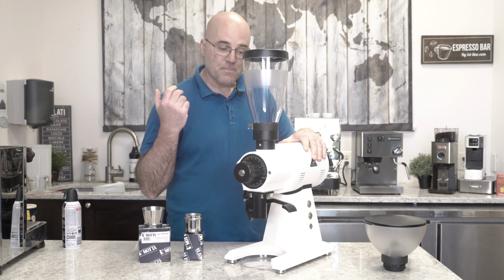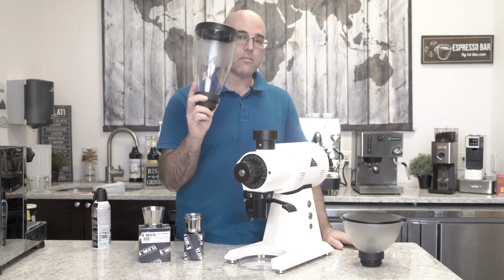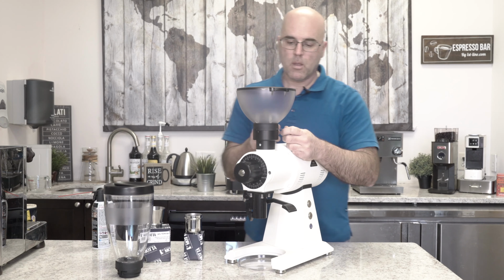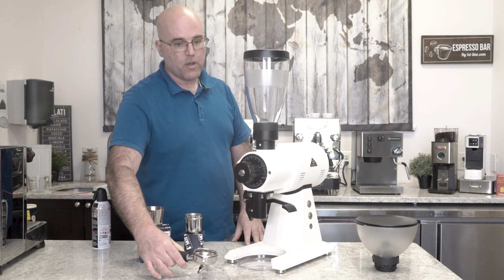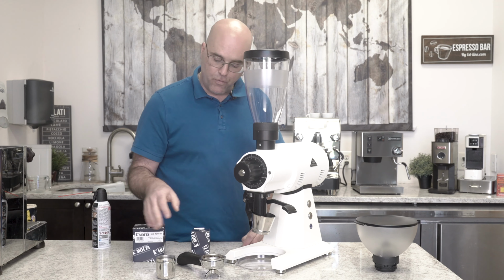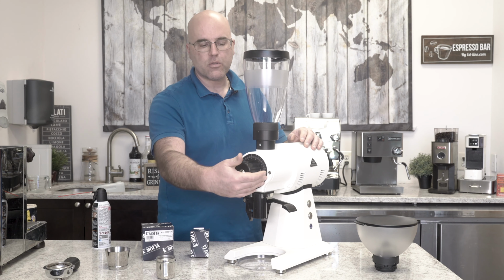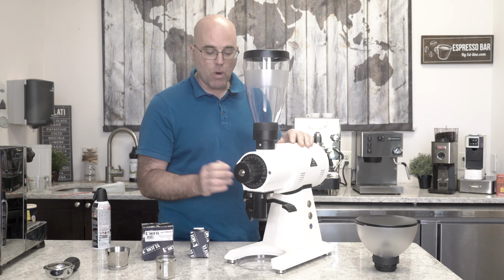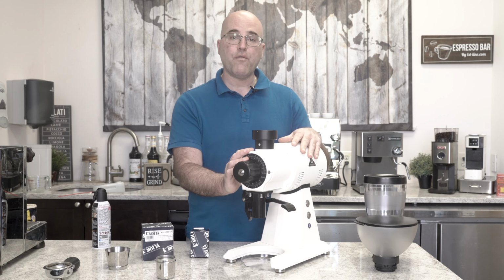Mahlkonig EK43S Coffee Grinder Overview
Java Jim goes over the Mahlkonig EK43S Coffee Grinder!